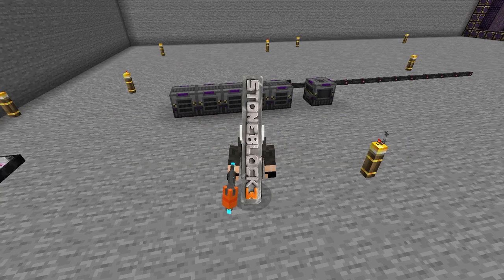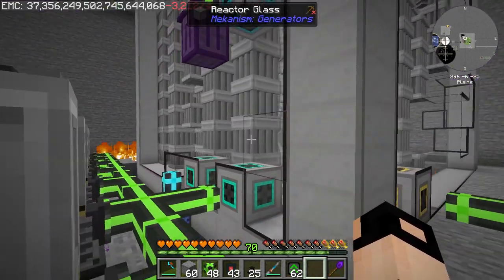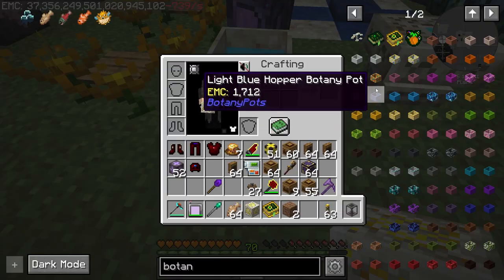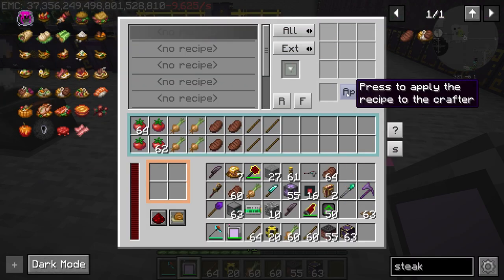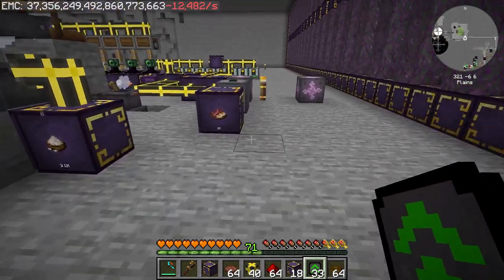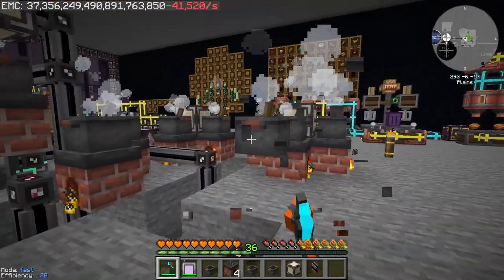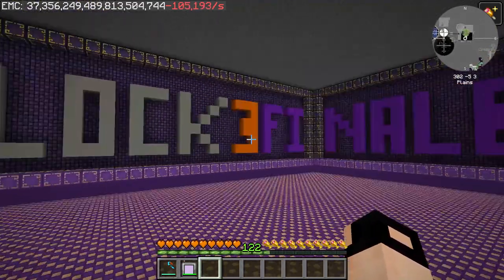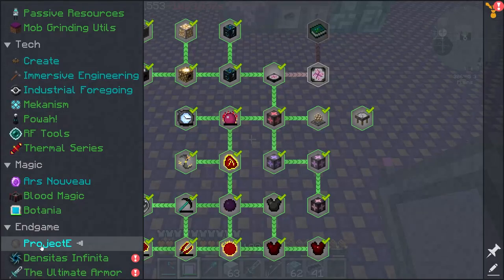Explosive Finale that will Make You Hungry - Minecraft FTB Stoneblock 3 - Episode 20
Today we complete Feed the Beast Stoneblock 3 ModPack.

We make fissile fuel, a fission reactor and automate the Pollonium Pellet Singalurity.

We automate the Cosmic Meatballs and Endest Pearls.

We cook the Ultimate Stew.

We craft the Infinity Ingots.

And we finish off the pack!!!

Contents
00:00 Intro
00:09 Fissile Fuel, Fission Reactor & Pollonium Pellet Singularity
05:05 Cosmic Meatballs & Endest Pearls
06:42 Ultimate Stew Level Joke
07:39 Cutting Board Automation
08:52 US Level Easy
10:19 Cooking Pot - Cooked Rice
11:52 Back to easy
12:37 ANOTHER reactor blows up!
12:54 I prefer cooking
13:05 Honeyed Apples
13:22 Chocolate Glazed Berries
14:19 Blaze Cake
14:33 Cooking pot ME automation
17:42 Ultimate Stew done
17:51 Infinity Catalyst
18:07 Infinity Gear
21:39 Testing it out
24:13 The End